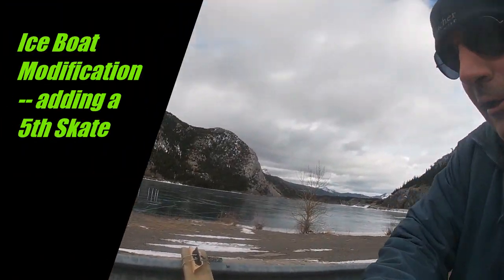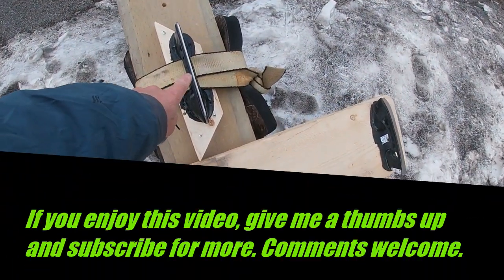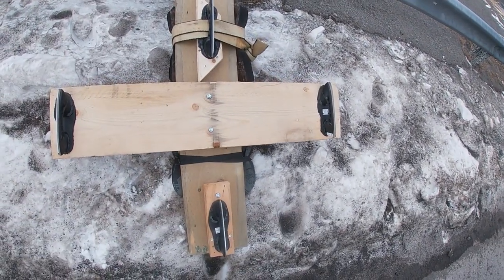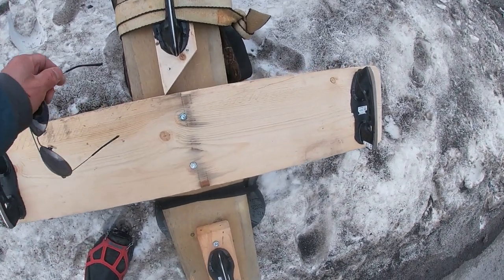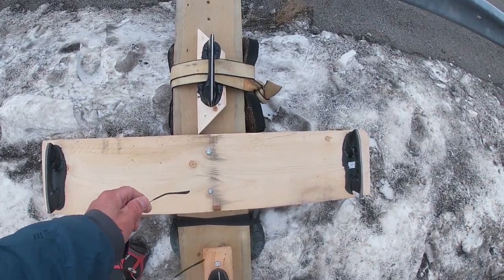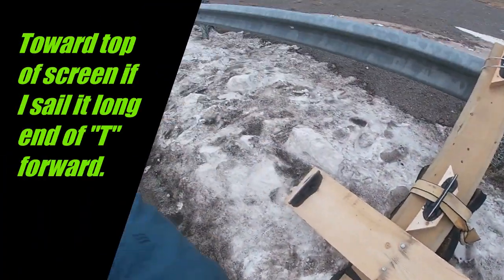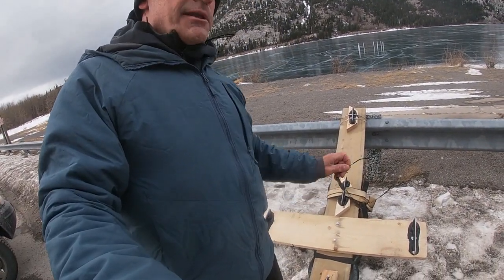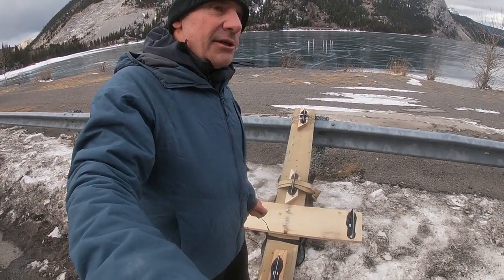ICE WING BOAT DESIGN CHANGE: ADDING A 5TH SKATE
I discuss a design change to the ice boat -- I add a fifth skate to distribute the load and reduce skate blade pressure on the ice. I have been experimenting sailing it long end of "T" forward, and short end of "T" forward in various wind conditions. I also discuss performance and position of center of lateral resistance.